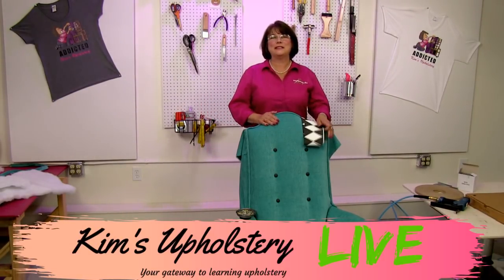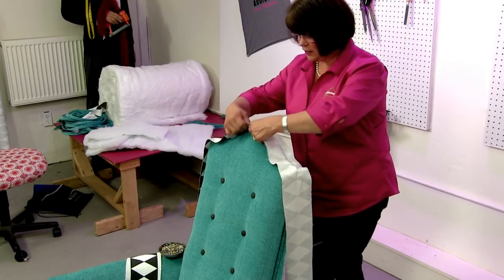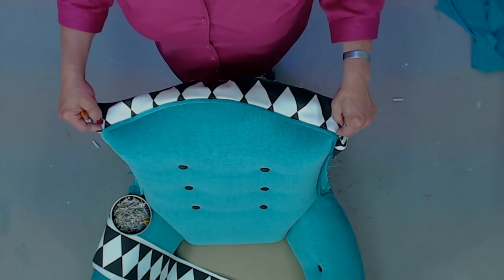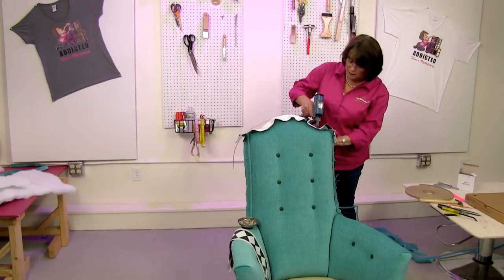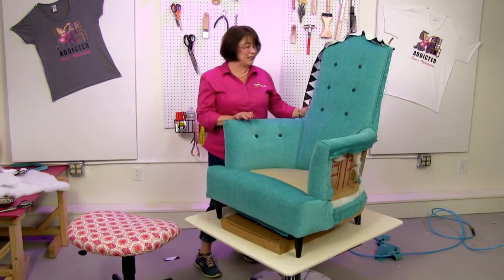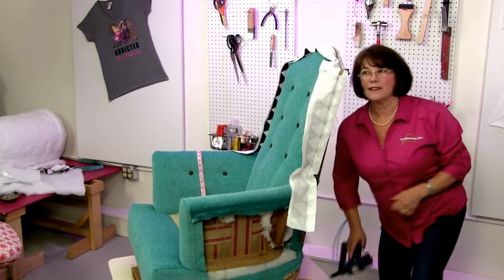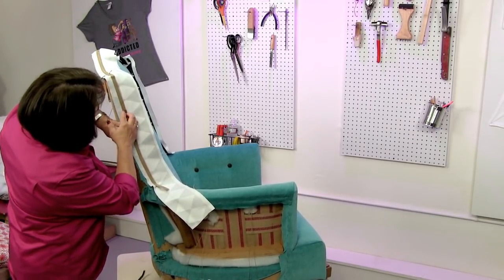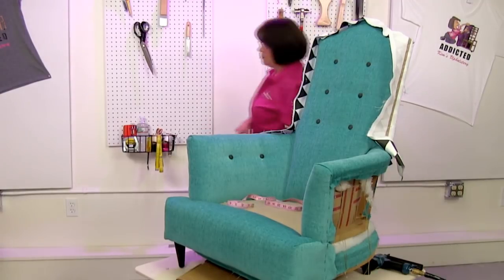Upholstering A Fancy Club Chair Part 7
Join me today June 5 as I continue working on our club chair upholstery project. This week we will add the boxing detail to the inside back and begin closing up the chair. As always bring your upholstery questions and ask them while I work. Please invite your friends to the party.